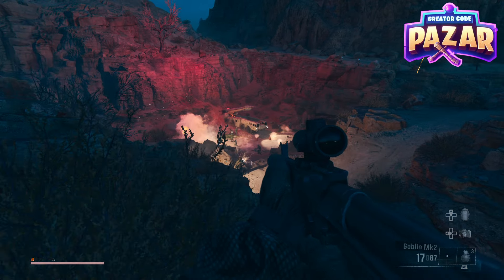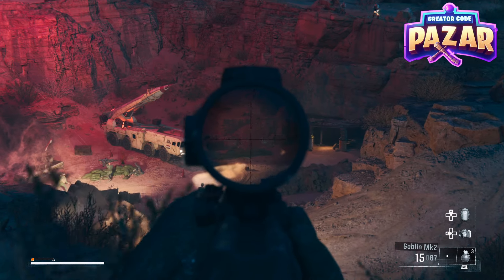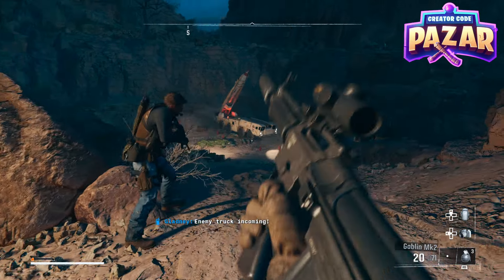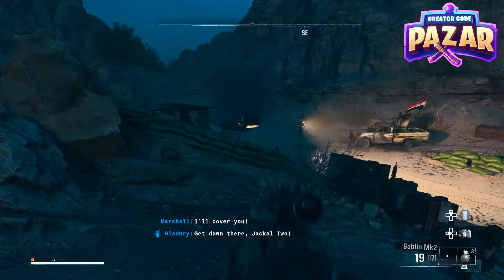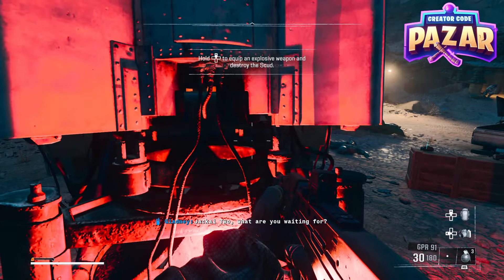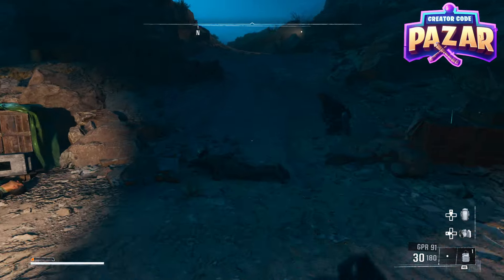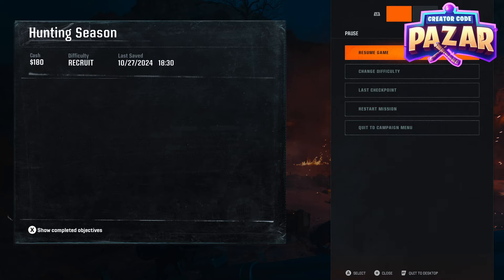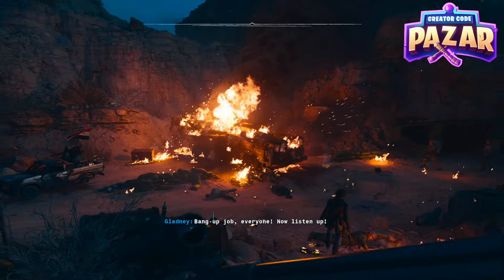How to Destroy the Scud Launcher Hunting Season Black Ops 6 Walkthrough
This how-to video for Black Ops 6 explains the steps needed to destroy the Scud Launcher in the Hunting Season mission. Follow along to learn effective tactics for locating and taking out the launcher to successfully complete this mission objective.